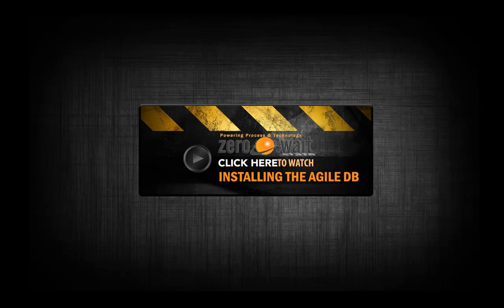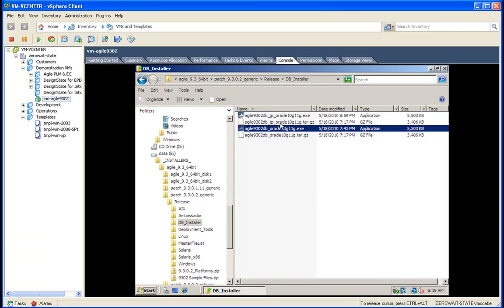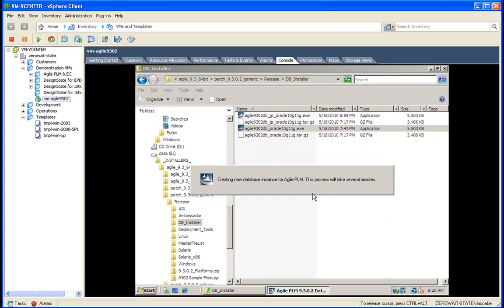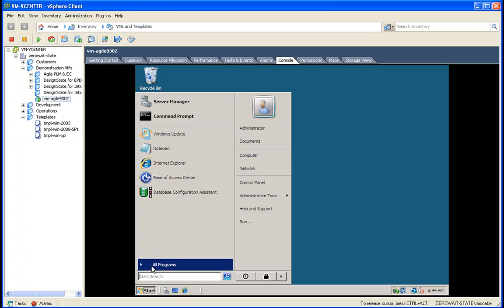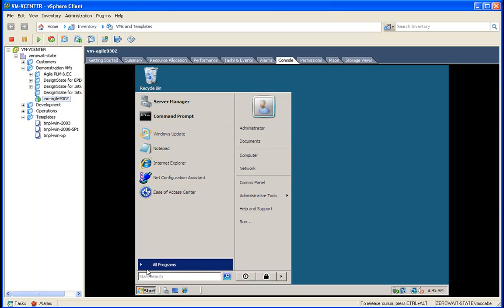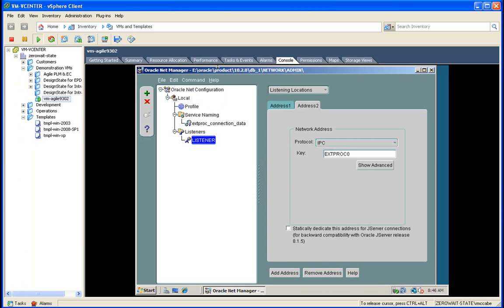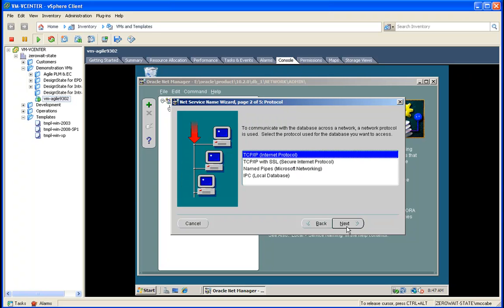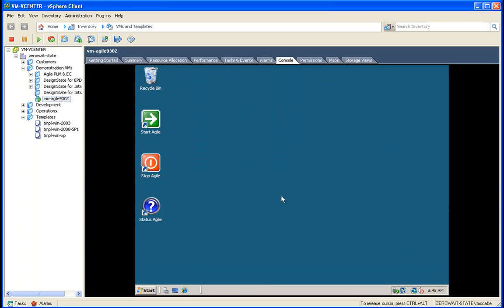Going Virtual with Agile PLM (Part 3C) ... Installing the Agile database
We are doing a fresh install so we are going for the gold with 9.3.0.2 out of the box. There is no need to install 9.3 and then run AUT to bring it up to the patch level (we have no data).